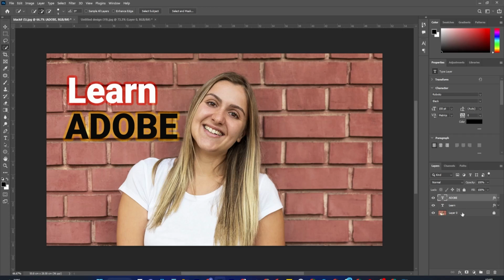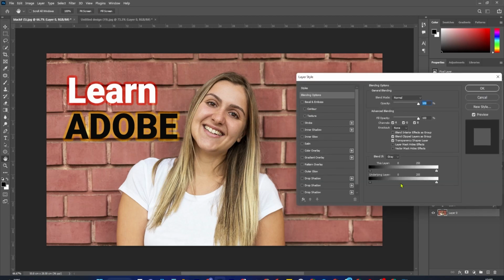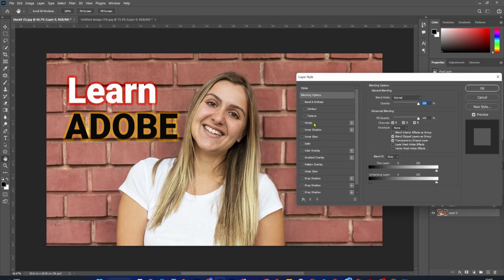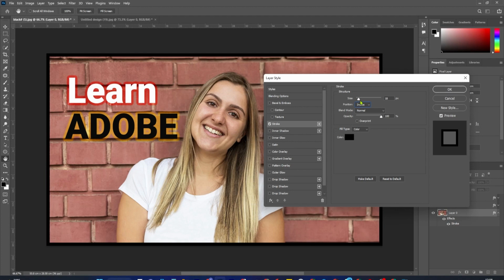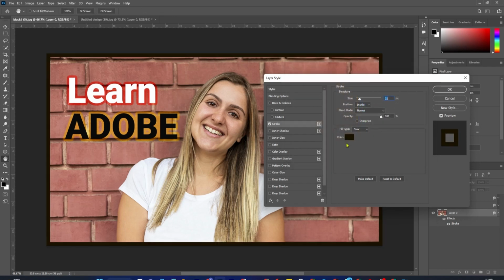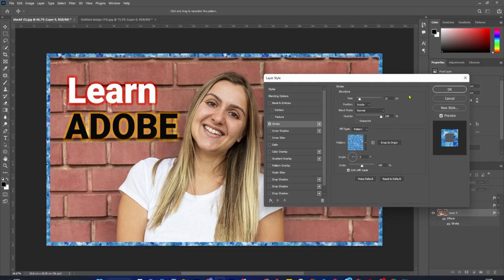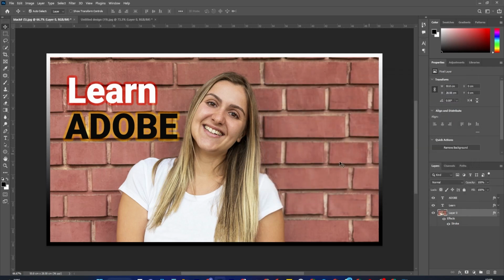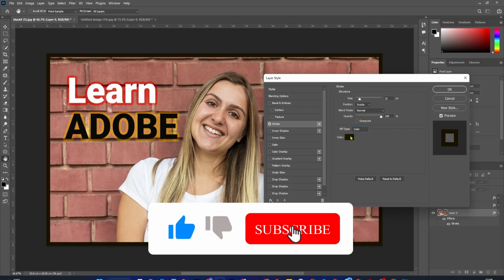Photoshop: How to Add a Border around Image